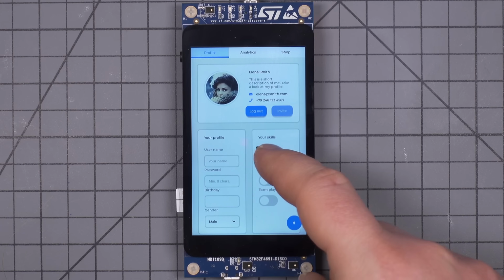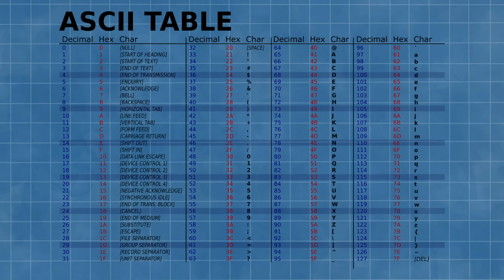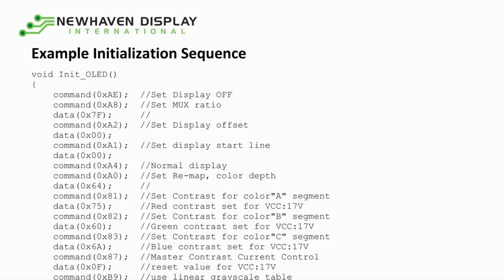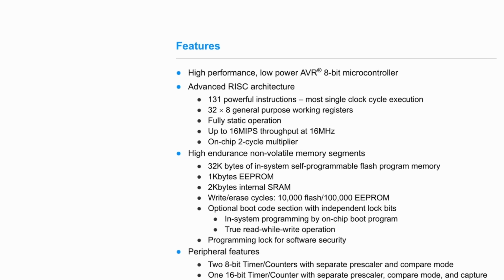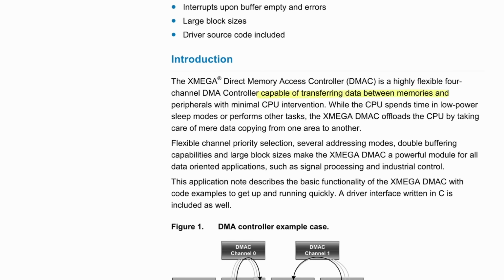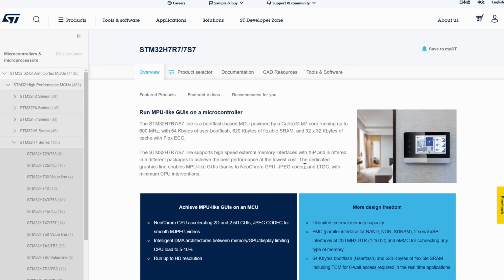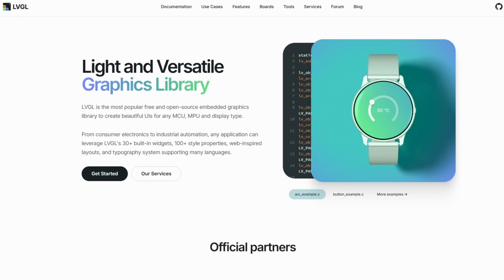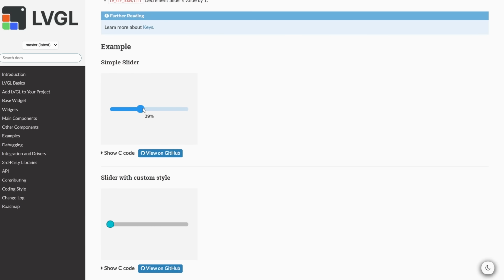The BASICS of Adding a Display to Your Arduino, ESP32, STM32, or other MCU Project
JLCPCB PCB Fab & Assembly from $2!

Are you wanting to add displays to your microcontroller projects but don’t know where to begin? Are tutorials too specific, throwing out part numbers and acronyms while rushing through code? Are you looking for a video that describes displays in general and gives you the background you need to implement a display in your design? If so, you’ve come to the right place.

My goal with this video is to give background information into displays so that you’ll be able to make informed decisions about what display to choose and how to go about integrating it. This is not a tutorial per se, but rather a first introduction into the concepts and terminology.

In this video, I will introduce the concepts behind adding a display to your embedded project. I start with a brief discussion of how displays work, drawing distinctions between the different types. A brief discussion of graphical versus character displays is next, followed by driver chips and interfaces. I then get into the basics of coding: frame buffers, color formats, memory implications, and the resulting hardware decisions. Following this, I will discuss drawing lines, shapes, text, and images into the frame buffer. Finally, I’ll wrap up by discussing graphical libraries and software packages, then introduce you to the one I use, LVGL.

Chapters:
00:00 Introduction
02:30 How Displays Work
04:20 Character vs. Graphical Displays
06:14 Driver Chips and Interfaces
10:16 Frame Buffers, Color Formats, Memory
15:13 Getting the Data to the Display
18:22 Drawing Shapes, Text, and Images
22:52 Input Devices
25:03 Graphical Libraries and Softwares
28:24 Introduction to LVGL
32:46 Final Thoughts

Here are some items I used to make this video and recommend:
STM32F446RE Nucleo
Arduino Uno R3
STM32 Blue Pill
1602 Character Display
Official ST Link V3
Quality Breadboards
Jumper Wires